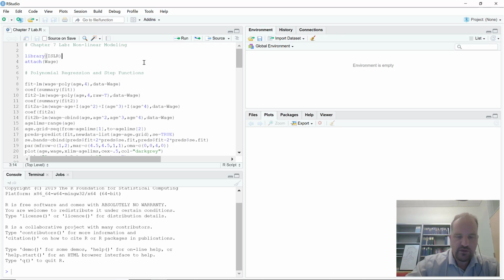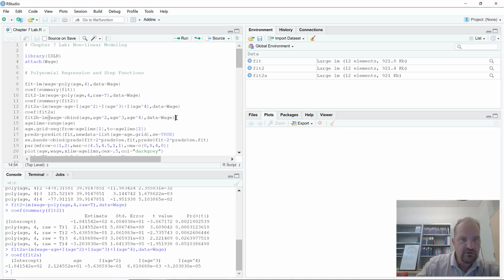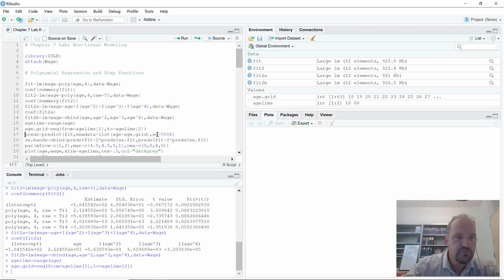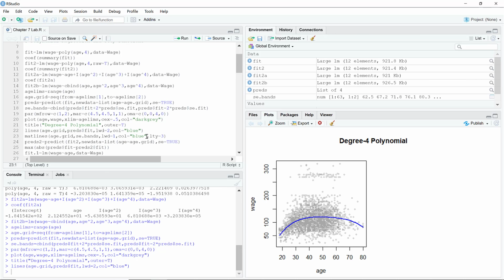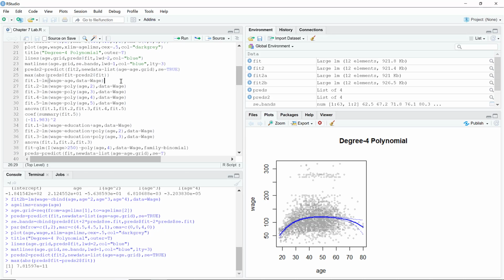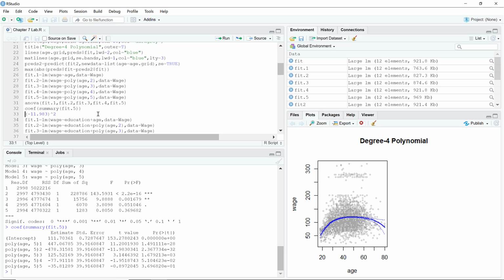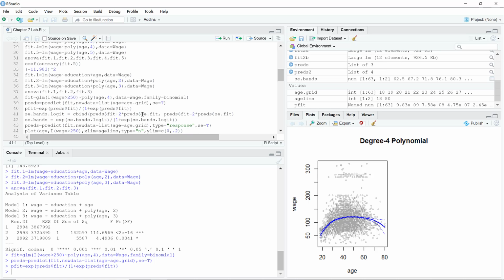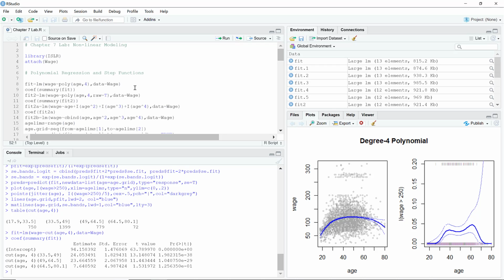Machine Learning 6.4 - R Lab, Nonlinear Regression